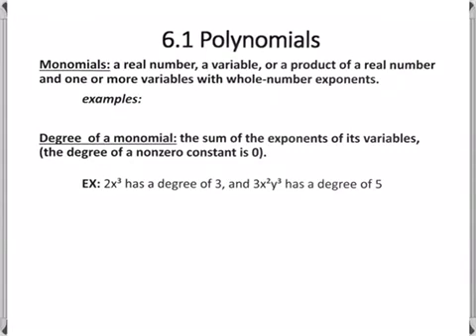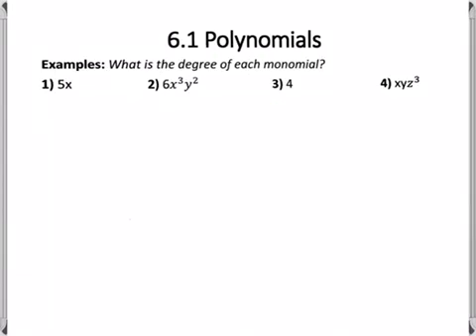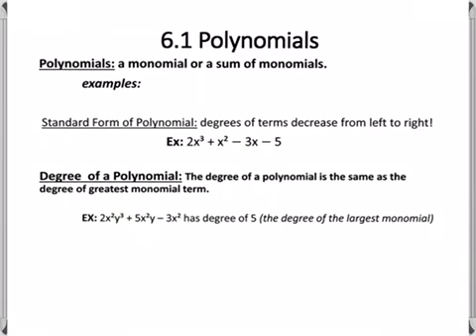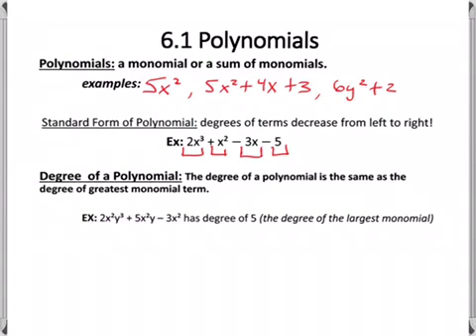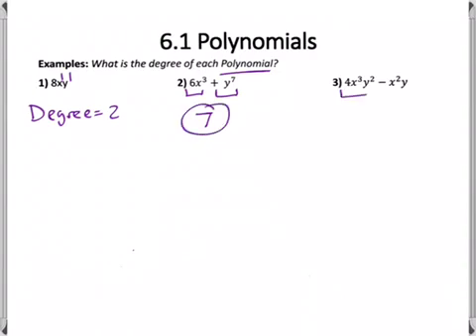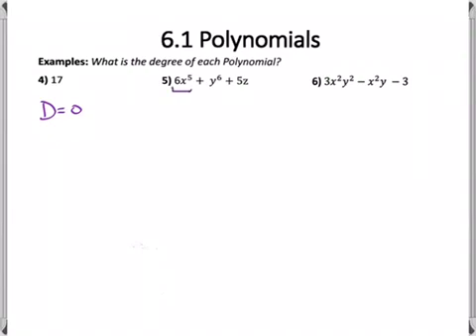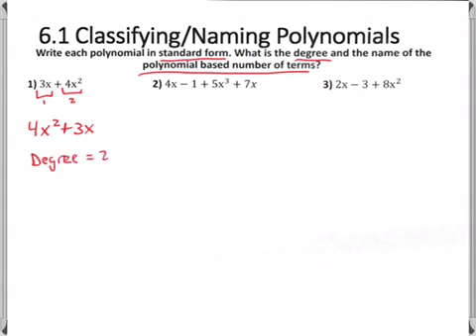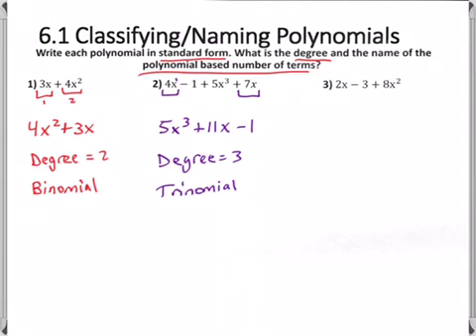6.1 Monomials & Polynomials Lesson Video Part 1